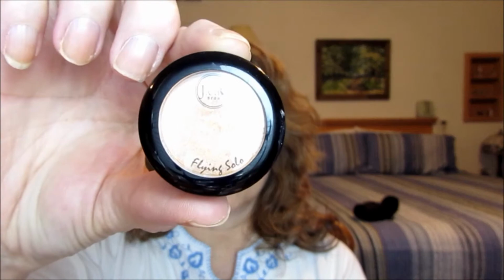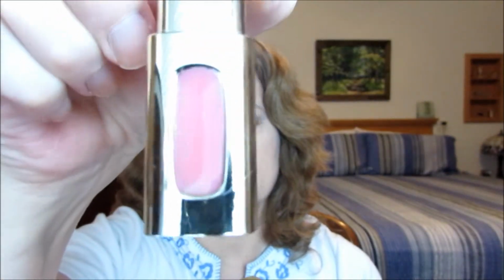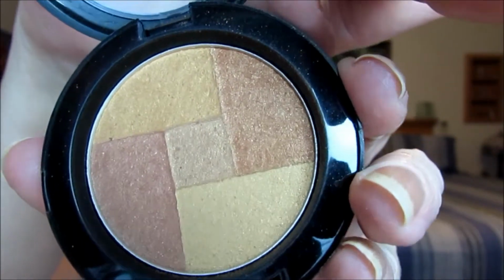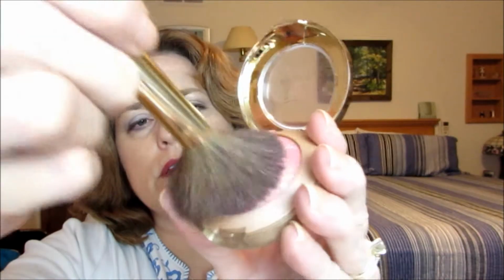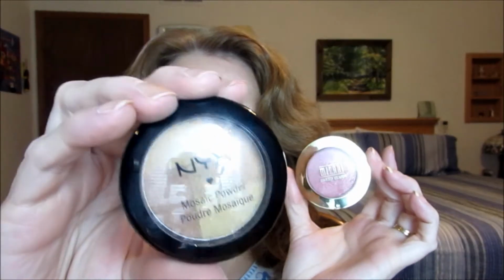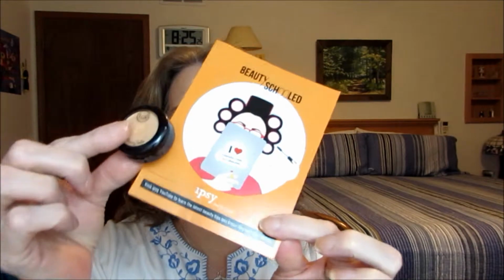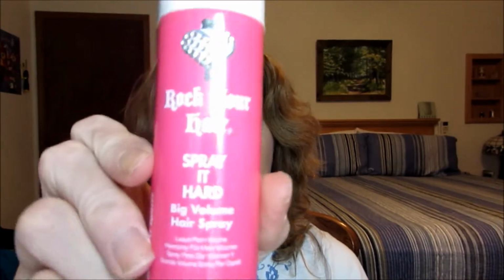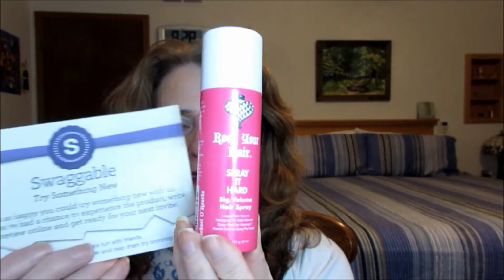A few quick first impressions and reviews AND a free hairspray from Swaggable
First impression, reviews, and a free sample of hairspray from Swaggable (awesome stuff). See products below.

Products included in this video:
1. Free from Swaggable - Rock Your Hair, Spray It Hard Big Volume Hair Spray
2. From Sample Society - L'Oreal Paris Extraordinaire by Colour Riche Liquid Lipcolor
3. From Ipsy August 2014 - J. Cat Beauty Flying Solo Eyeshadow

Others from my existing collection:
1. Milani Lipstick #22 Chilled Brandy
2. NYX Mosaic Powder #11 Truth
3. Milani Baked Blush #01 Dolce Pink